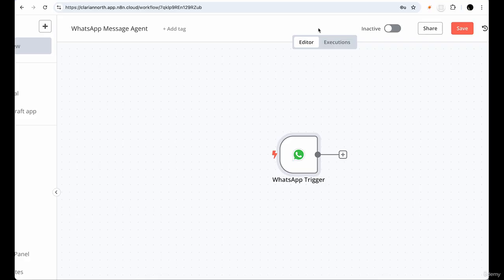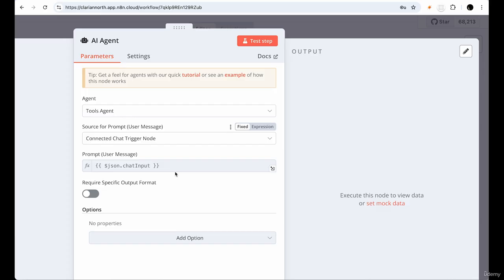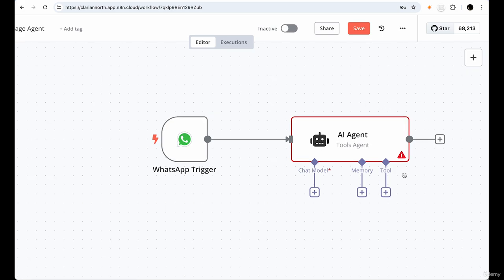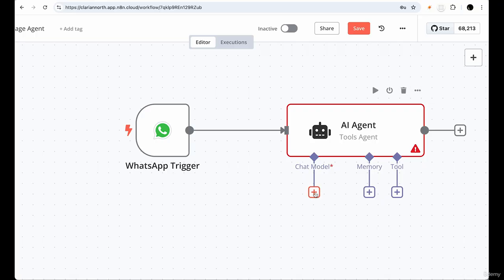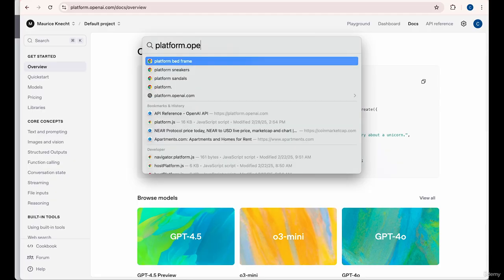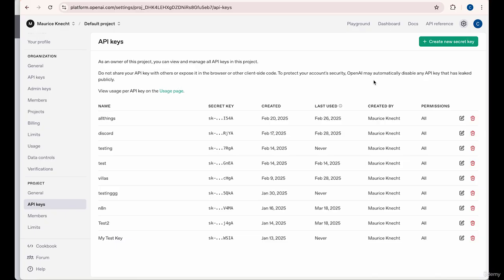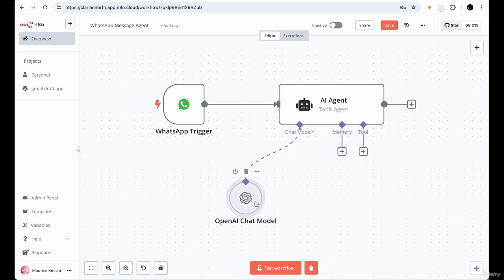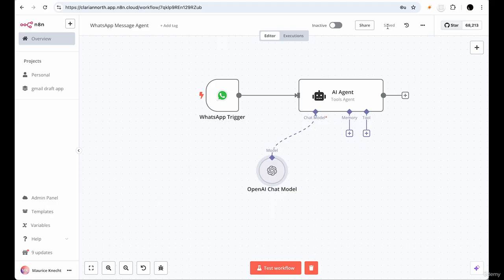Lecture 13: Connectiong An LLM Brains | STOP Paying $5,000 for a Tech Career: Get This Course FREE